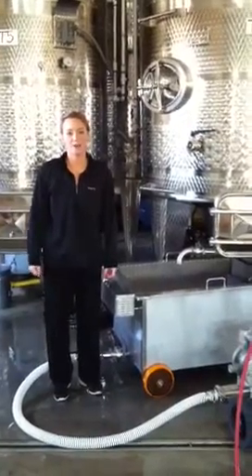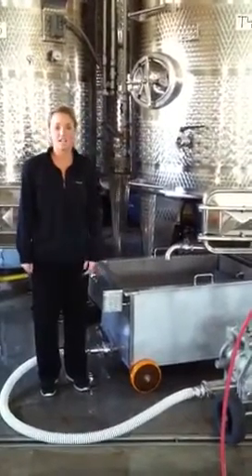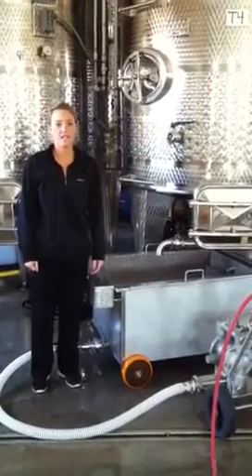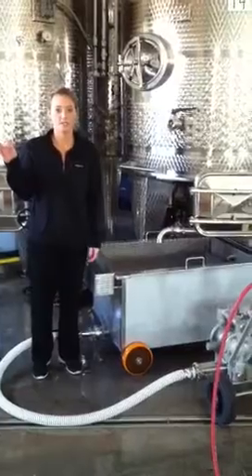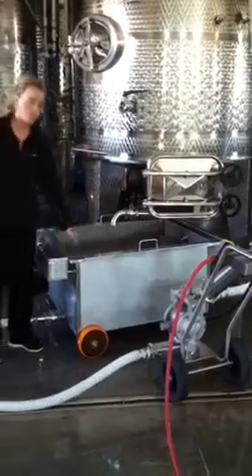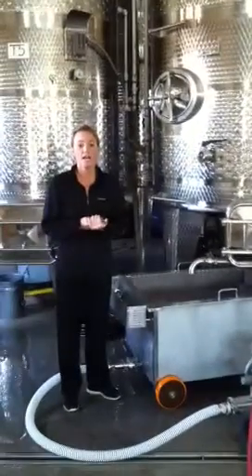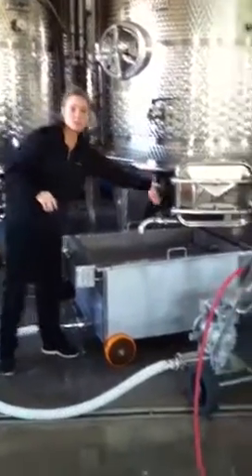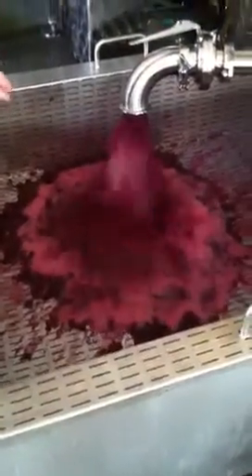Wine "pump over"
In this video Old Westminster's winemaker, Lisa Baker, teaches how and why we "pump over" red wine.